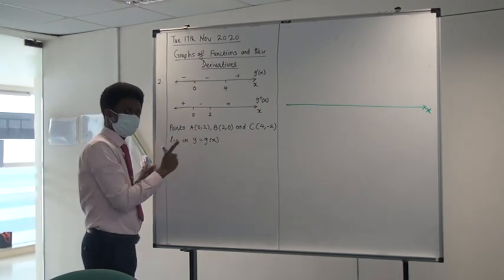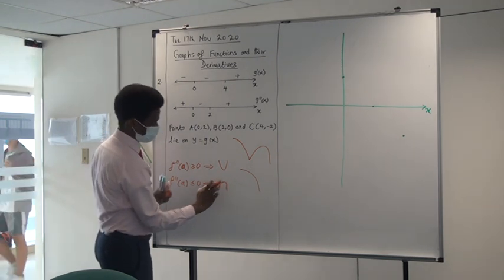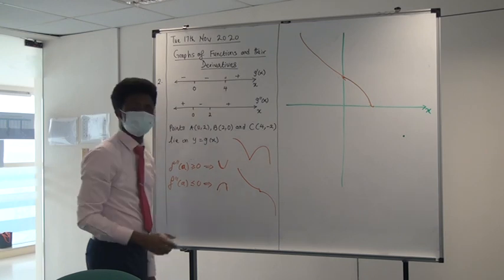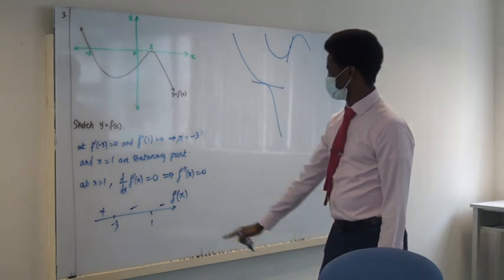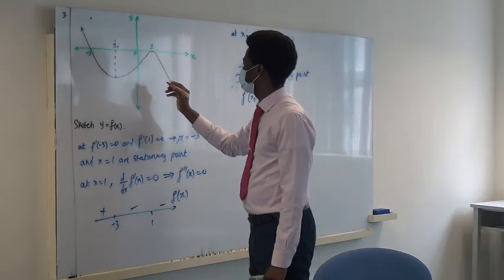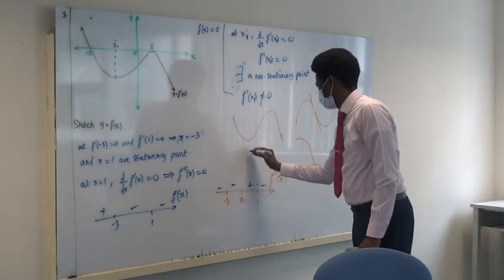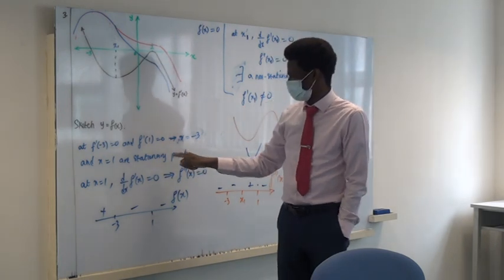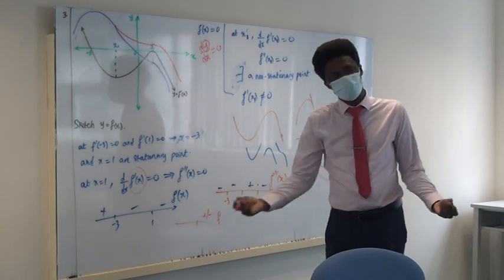Tue 17 Nov 2020: Graphs of f(x), f'(x) and f''(x) - More Practices/Examples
Today we practice two more problems on this topic.